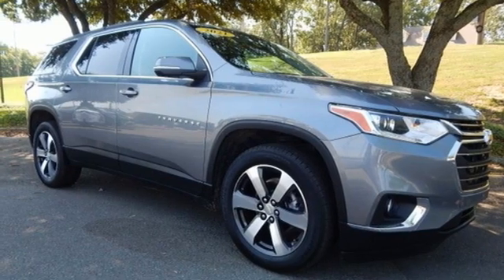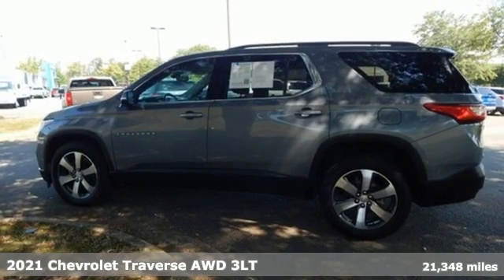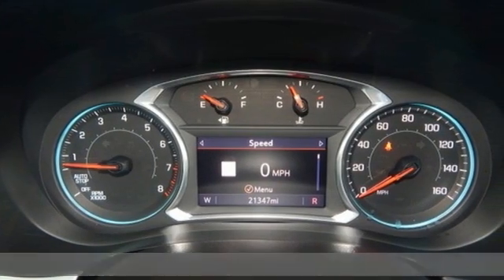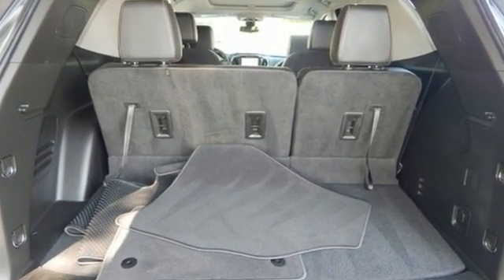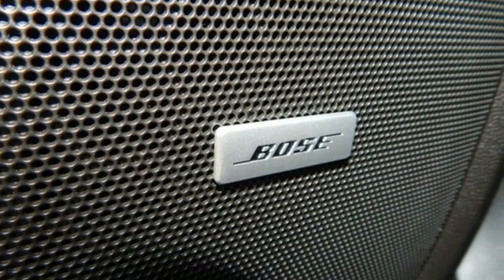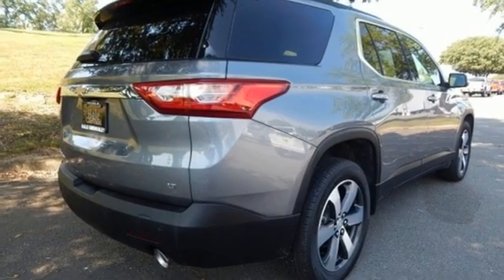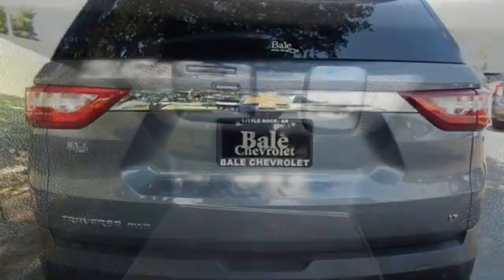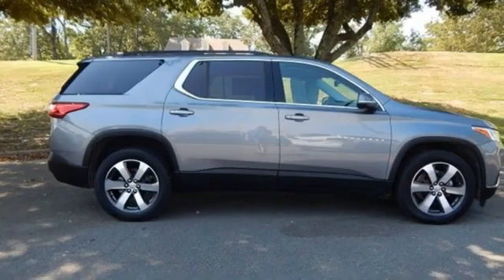Used 2021 Chevrolet Traverse Little Rock Bryant, AR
Year: 2021
Make: Chevrolet
Model: Traverse
Trim: LT Leather
Engine: 3.6L V6 SIDI VVT
Transmission: 9-Speed Automatic
Color: Gray
Interior: Black
Mileage: 21348
Stock #: MJ151062
VIN: 1GNEVHKW9MJ151062
Bale Chevrolet is very proud to offer this fantastic 2021 Chevrolet Traverse LT Leather in Satin Steel Metallic Beautifully equipped with Front License Plate Bracket Mounting Package, LT Premium Package (120-Volt Power Outlet, Bose Premium 10-Speaker Audio System Feature, HD Surround Vision, Radio: Chevrolet Infotainment 3 Premium System, Rear Camera Mirror, and Wheels: 20" Machined Face Aluminum), Preferred Equipment Group 3LT, AWD, 3.49 Axle Ratio, 3rd row seats: split-bench, 4-Wheel Disc Brakes, 6 Speakers, 7-Passenger Seating (2-2-3 Seating Configuration), ABS brakes, Air Conditioning, Alloy wheels, AM/FM radio: SiriusXM with 360L, Apple CarPlay/Android Auto, Automatic temperature control, Brake assist, Bumpers: body-color, Compass, Cruise Control, Delay-off headlights, Driver door bin, Driver vanity mirror, Dual front impact airbags, Dual front side impact airbags, Dual SkyScape 2-Panel Power Sunroof, Electronic Stability Control, Emergency communication system: OnStar and Chevrolet connected services capable, Four wheel independent suspension, Front anti-roll bar, Front Bucket Seats, Front Center Armrest, Front dual zone A/C, Front fog lights, Front reading lights, Fully automatic headlights, Garage door transmitter, Heated door mirrors, Heated front seats, High-Intensity Discharge Headlights, Illuminated entry, Leather steering wheel, Leather-Appointed Seat Trim, Low tire pressure warning, Occupant sensing airbag, Outside temperature display, Overhead airbag, Overhead console, Panic alarm, Passenger door bin, Passenger vanity mirror, Power door mirrors, Power driver seat, Power Liftgate, Power passenger seat, Power steering, Power windows, Premium audio system: Chevrolet MyLink, Radio data system, Radio: Chevrolet Infotainment 3 Plus System, Rear air conditioning, Rear anti-roll bar, Rear reading lights, Rear window defroster, Rear window wiper, Remote keyless entry, Roof rack: rails only, Security system, SiriusXM w/360L, Speed-sensing steering, Spoiler, Steering wheel mounted audio controls, Tachometer, Tilt steering wheel, Traction control, Trip computer, Turn signal indicator mirrors, Variably intermittent wipers, Voltmeter, and Wheels: 18" Bright Silver Painted Aluminum!

Bale Chevrolet
Address:
13101 Chenal